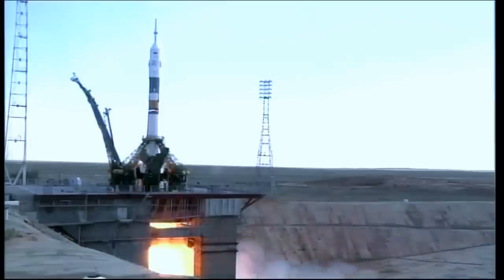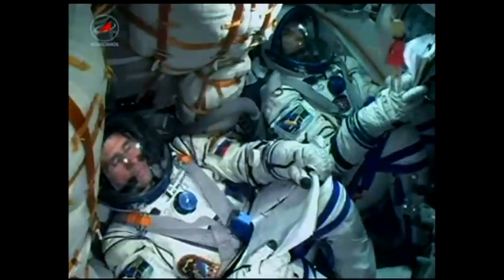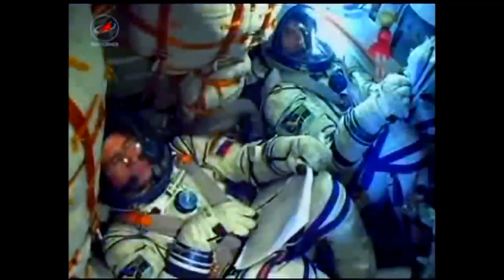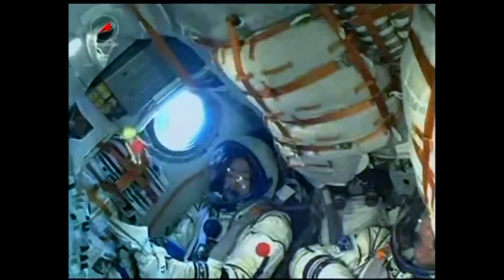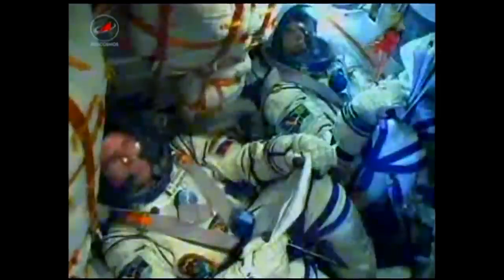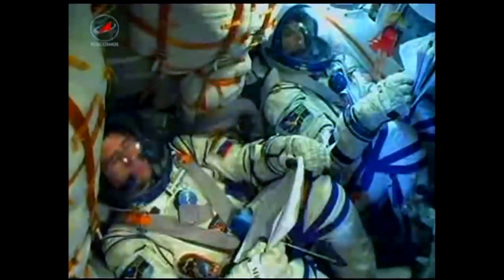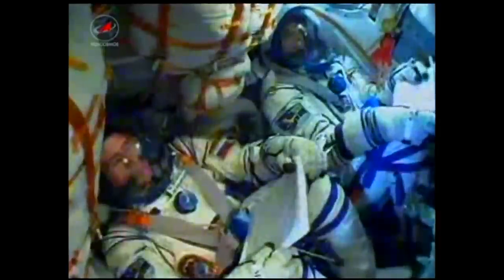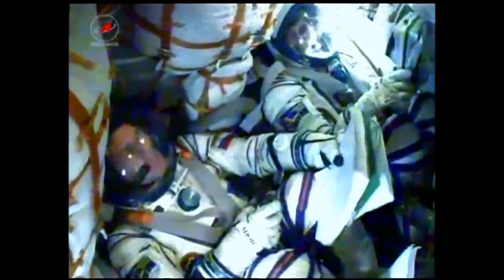Inside the Russian Soyuz SpaceCapsule During Launch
Video Footage of Russian Soyuz Capsule during launch at the baikonur cosmodrome.

Credit: NASA